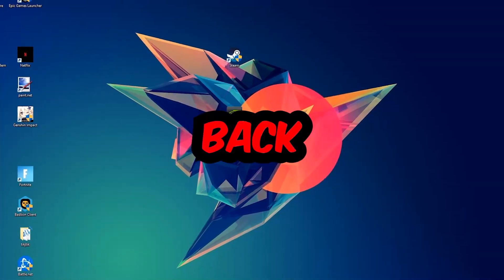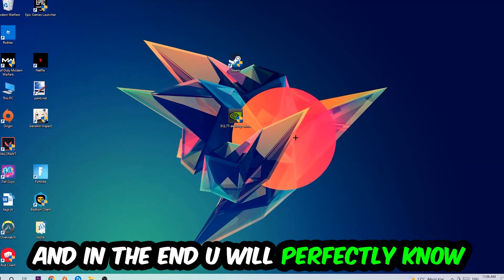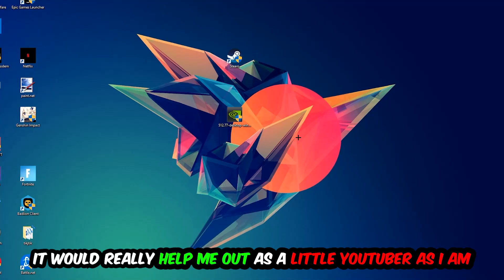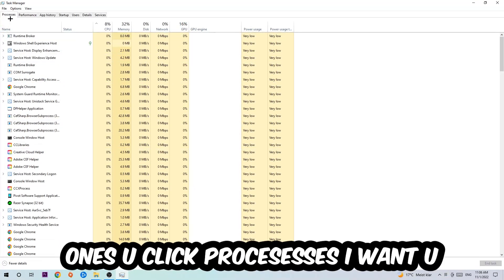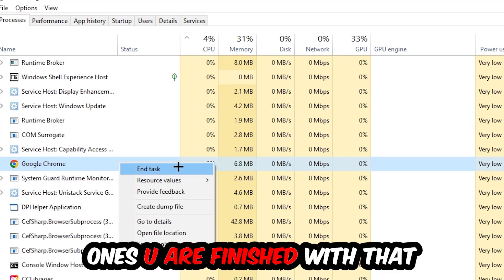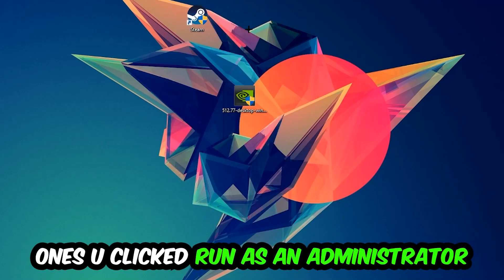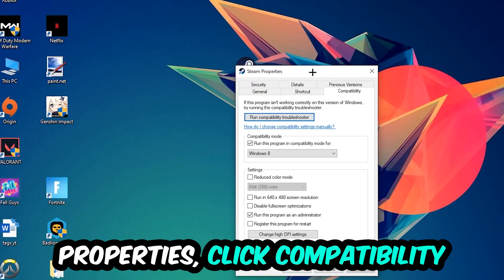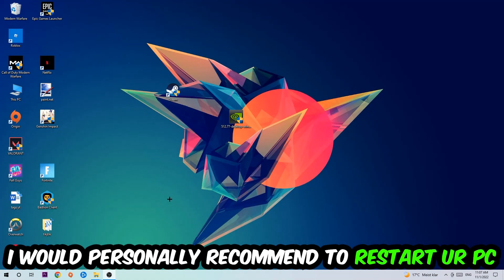Worldbox – How to Fix Crash on Startup – Complete Tutorial